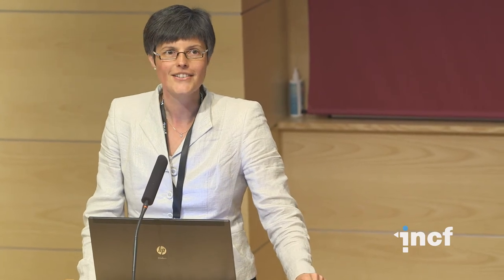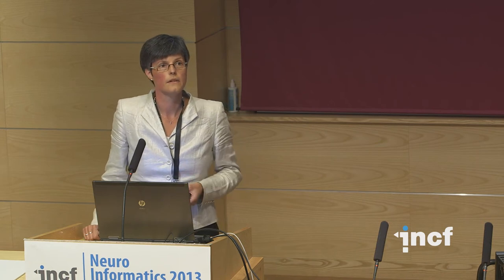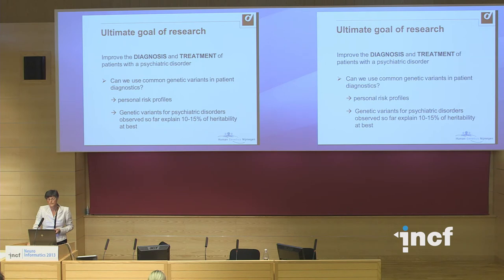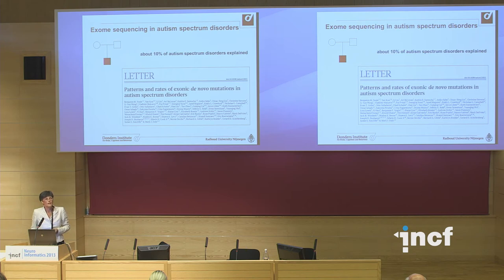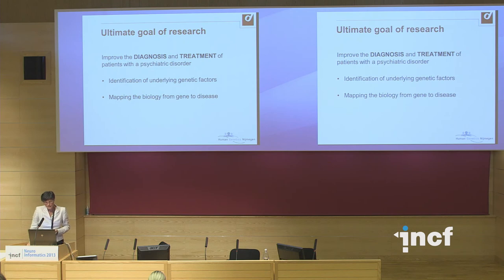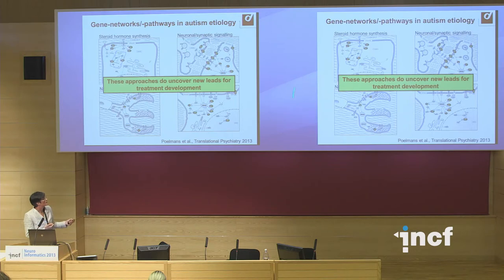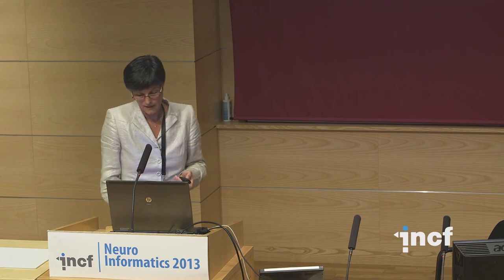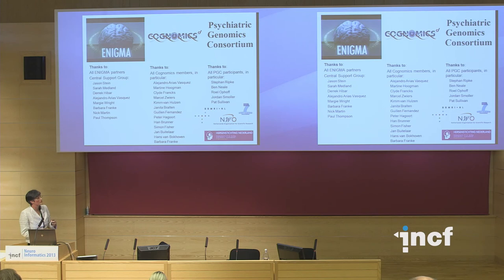Barbara Franke - How to make sense of genetics for psychiatric disorders? (2013)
Keynote lecture at Neuroinformatics 2013 in Stockholm, Sweden

Barbara Franke, Radboud University Medical Centre in Nijmegen, Nijmegen, The Netherlands